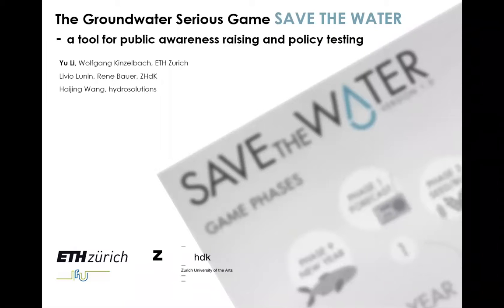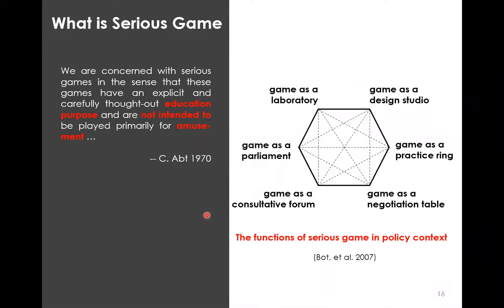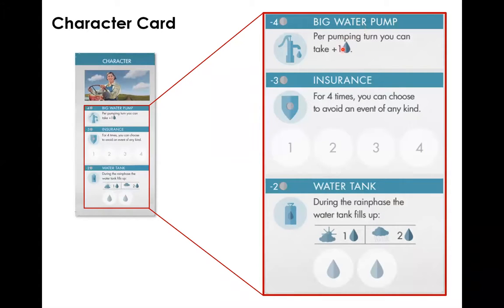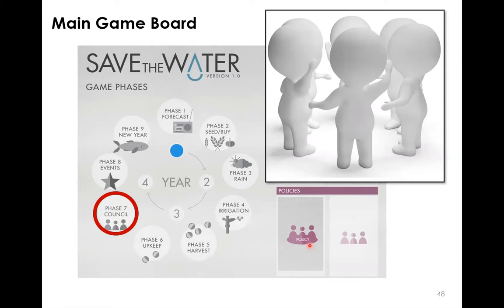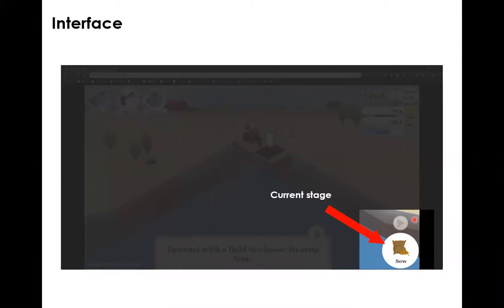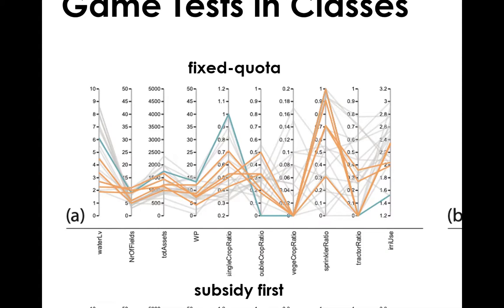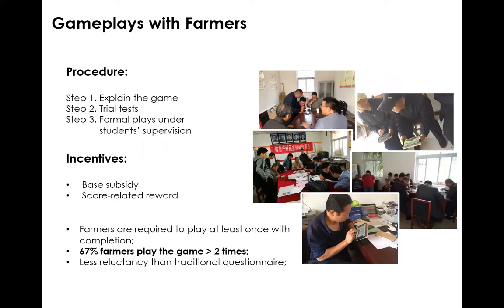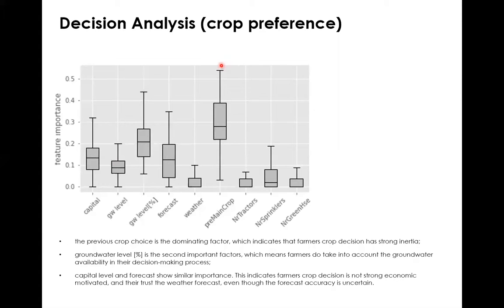Dr. Yu Li: Serious game “SavetheWater”: a tool for public awareness raising and policy testing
Serious games refer to games that are designed for non-amusement purposes, such as education. In recent years, the application of serious games the has been extended to policy contexts in natural resources management, where the games can be used as a platform to explore new management strategies, to simulate players’ interactions within a virtual environment and assess their performance, to achieve compromises among conflicting opinions, etc. In this talk, Dr. Yu Li introduces a serious game related to sustainable groundwater management. The game is named “SavetheWater”, and is implemented as a board game and a digital app, respectively. The game’s narrative and design is based on the context of groundwater irrigation in Guantao, a typical county in the North China Plain that faces over-pumping problems. The talk will also cover some examples how the “SavetheWater” game was applied within the China Groundwater Project for raising farmers’ awareness about groundwater use, for assessing policy performance via gaming and for studying farmer players’ behavior via a machine learning technique. The audience can download the game artefacts to produce their own board game or play the online version directly from the